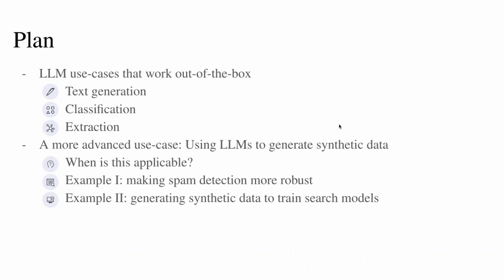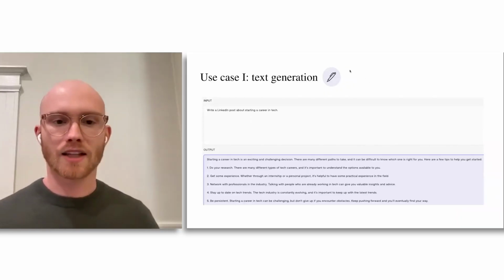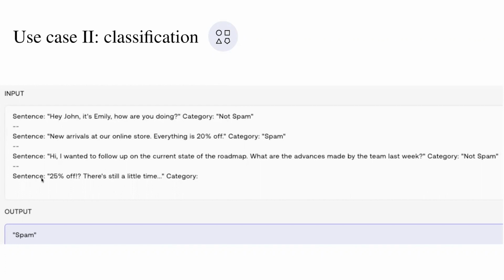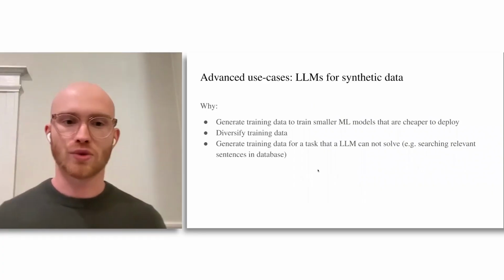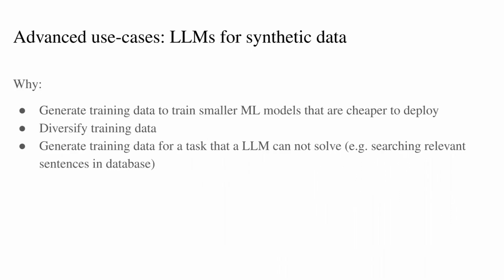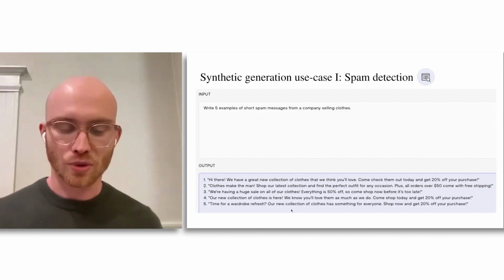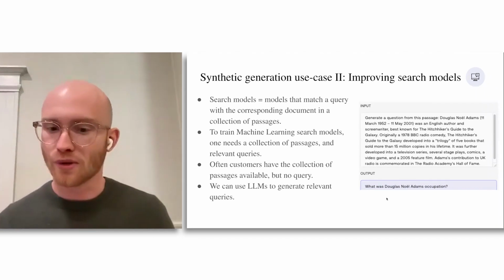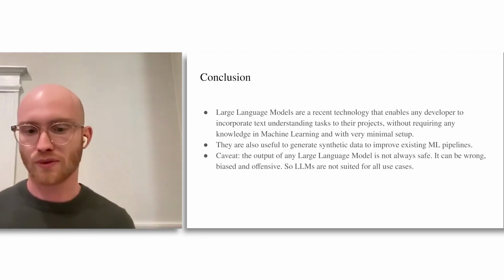_synthesize 2023: Bootstrapping NLP Applications with Large Language Models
"If you want, you can also use large language models for more advanced use cases, and here are some examples where we use them to actually generate synthetic data, which is going to help us to build over machine learning models. Why would we do that given large language models are already very good machine learning models in themselves? There are several reasons to do that. The first one that large language models, as I explained before, are huge. So they're huge, which means they are costly and also they're a bit slow. What you could do is to use large language model to generate training data so that you'll be able to train smaller machine learning models that are much cheaper, much more efficient and much faster." -- Alexandre Matton, Machine Learning Staff Member, Cohere

About Gretel
Use Gretel's APIs to fine-tune custom AI models and generate synthetic data that's as good or better than what you already have. On-demand.